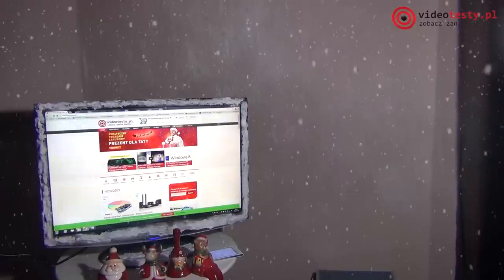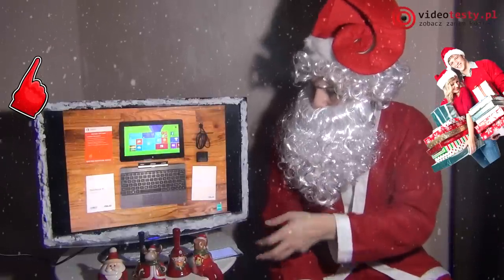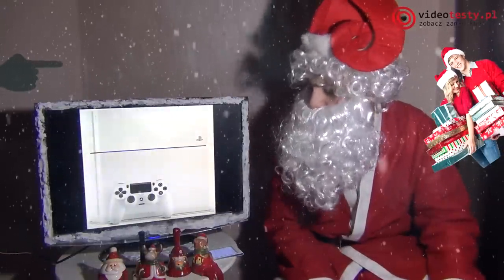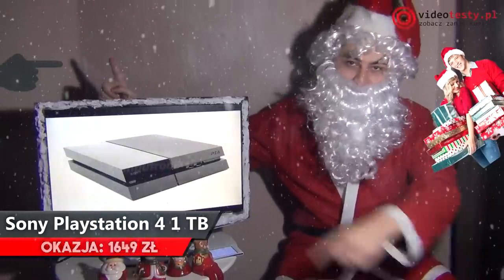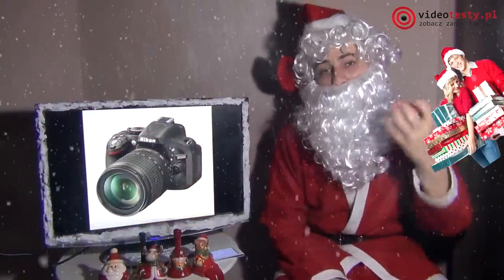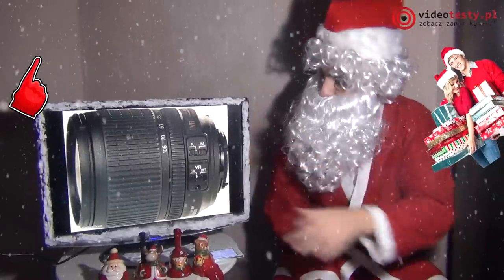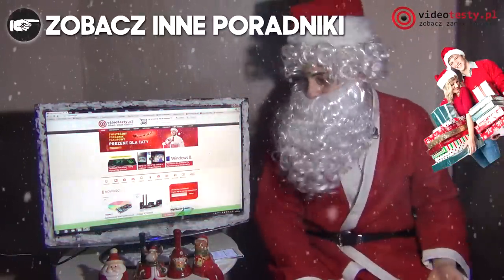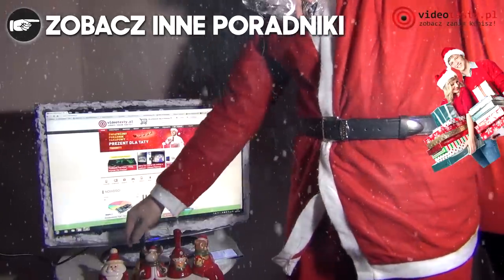Rewelacyjny prezent dla NASTOLATKA - Świąteczny Poradnik Zakupowy #5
Witamy w kolejnym odcinku z serii "Świąteczne Poradniki Zakupowe 2014". W dzisiejszym epizodzie Święty Mikołaj pracujący dla VideoTesty.pl przedstawi Wam najlepsze pomysły na prezent dla Nastolatków:

Witamy w drugim odcinku z serii "Świąteczne Poradniki Zakupowe 2014". W dzisiejszym epizodzie Święty Mikołaj pracujący dla VideoTesty.pl przedstawi Wam najlepsze pomysły na prezent dla Mamy! Oczywiście wszystko w ramach urządzeń elektronicznych.

Nie trać czasu na oglądanie wszystkich filmów.

Tablet - Smartfon - Test - Recenzja - Samsung - iPad - Apple

Zastanawiasz się nad zakupem takich produktów jak tablet, smartfone, laptop lub komputer PC... Zobacz nasze materiały video z produktem, który chcesz kupić. Zapoznaj się z naszymi Opiniami oraz Poradami. Podejmij świadomie decyzję zakupową. Pamiętaj „Zobacz zanim kupisz" i nie kupuj kota w worku J
Na naszym kanale VideoTesty znajdziesz Testy i Recenzje produktów najpopularniejszych producentów, m. in.: Samsung, Nokia, Apple, Sony, HP oraz Blackberry. Nasi eksperci redakcyjni chętnie odpowiedzą na Wasze pytania w komentarzach.

Wejdź na portal VideoTesty.pl i przeczytaj pełne teksty recenzji i porad sprzętowych.

Zostań naszym widzem. Miłego oglądania.

Dziękujemy za wszystkie Wasze oceny, komentarze, opinie oraz porady.

Redakcja Portalu
VideoTesty.pl